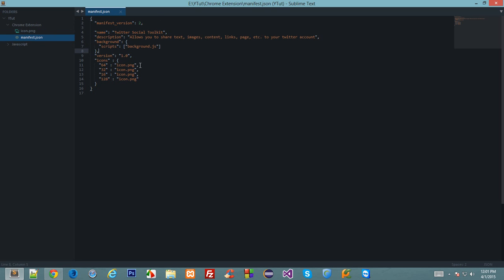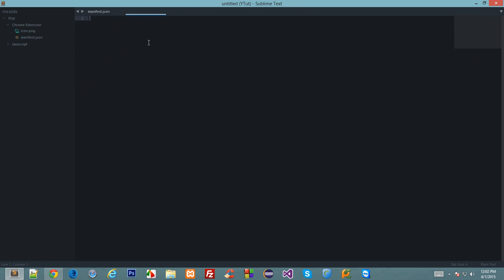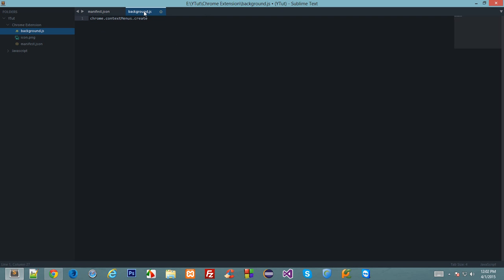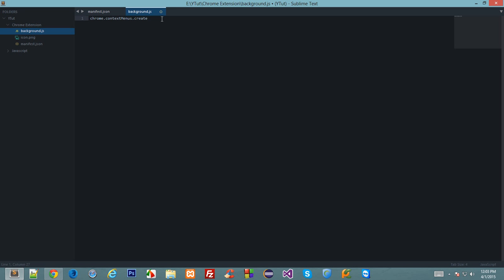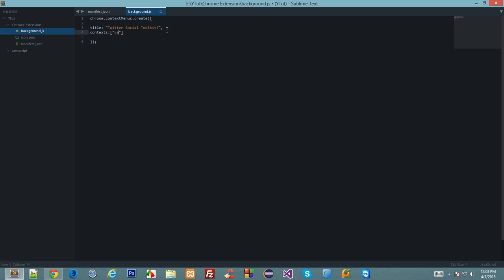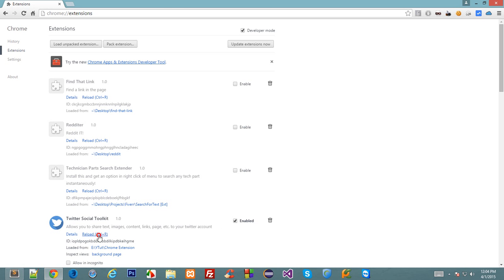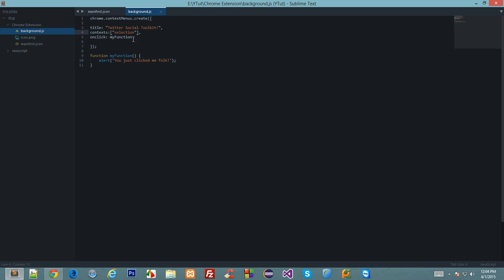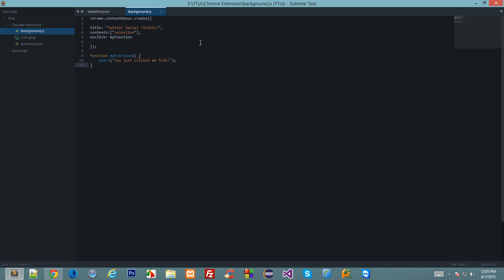Chrome Extension Tutorial 9: Twitter Social Toolkit - Part 2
Developing own custom chrome extension. Twitter social toolkit - Part 2.